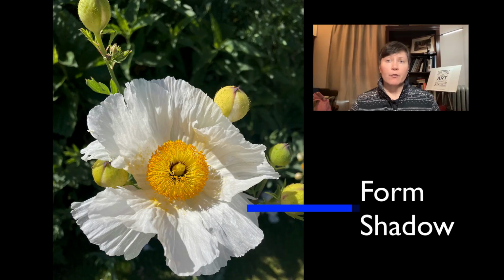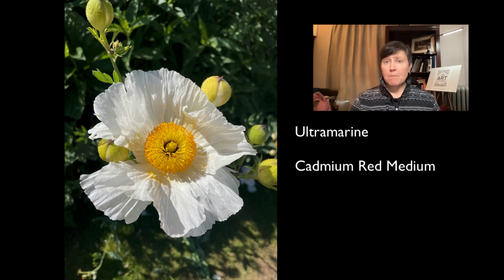California Tree Poppies 2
In this video, watercolor artist Diane Mulligan walks you through her process for painting a white California tree poppy in transparent watercolor using a primary triad. The demo will cover preserving the white of the page, form and cast shadows, and considerations for choosing a palette for shadows on white objects.

Materials:
Pencil and eraser
Watercolor Paper
Medium round brush, small round brush or rigger
Ultramarine Blue
Water
Paper towels